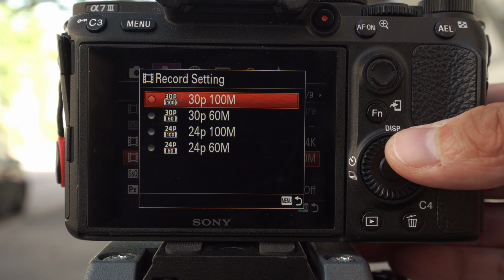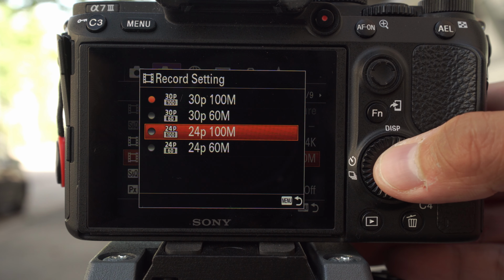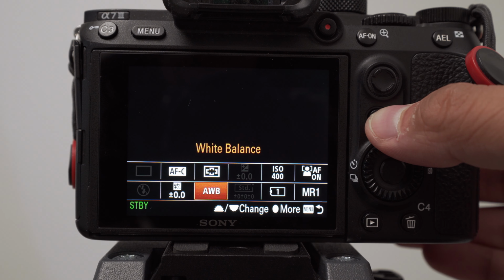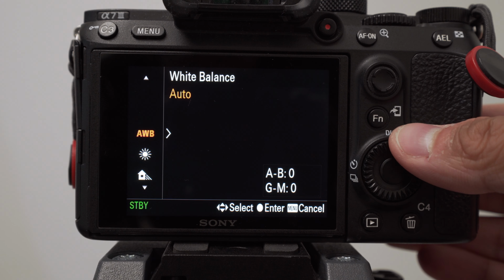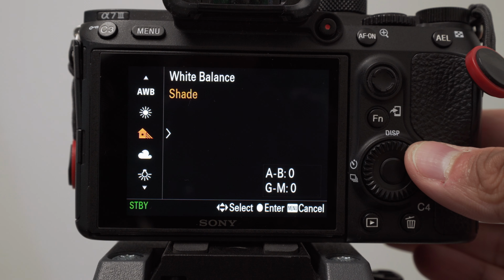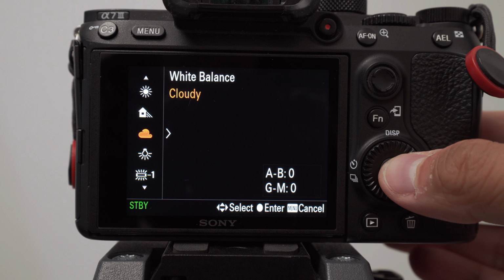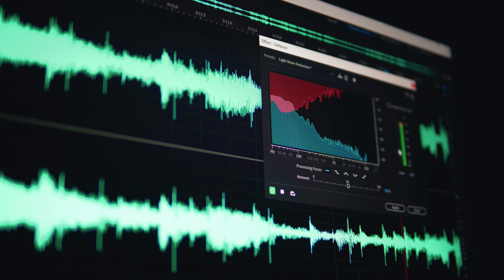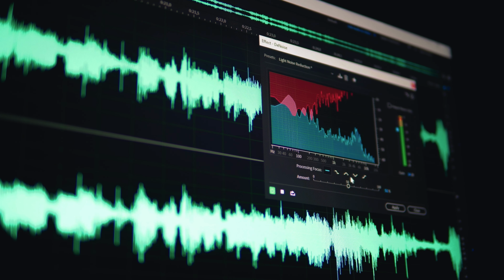10 MISTAKES every BEGINNER filmmaker makes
Avoid these 10 mistakes every filmmaker makes! These are the most common beginner filmmaker mistakes.  By not doing these mistakes you're a lot closer to levelling up from beginner to pro filmmaker.

MY ESSENTIALS:
ALL MUSIC & SFX I USE (Get 2 Months Free)
BEST TITLES & MOTION GRAPHIC ASSETS
MY CINEMATIC LUT PACK

MY MAIN GEAR:
MAIN CAMERA
ULTRA WIDE LENS
ALL-AROUND ZOOM LENS
BENDY TRIPOD
BEST TRIPOD EVER
MAGNETIC ND FILTER SYSTEM
BEST ON CAMERA MICROPHONE
MY GO TO GIMBAL
BEST DRONE eVER
MY CAMERA BAG

MY SECONDARY GEAR:
MY B CAMERA
ULTRA WIDE LENS
BEST BUDGET MICROPHONE

HOME STUDIO LIGHTS:
MAIN LIGHT
MAIN LIGHT'S SOFTBOX
SECOND LIGHT
SECOND LIGHT'S SOFTBOX
RGB TUBE LIGHTS
MINI RGB TUBE LIGHT